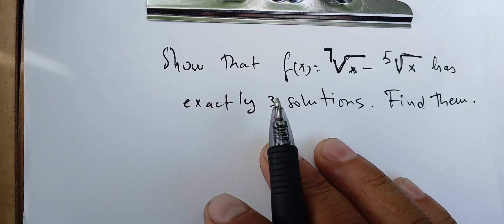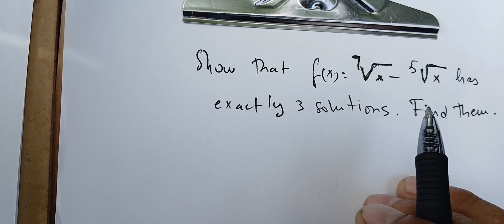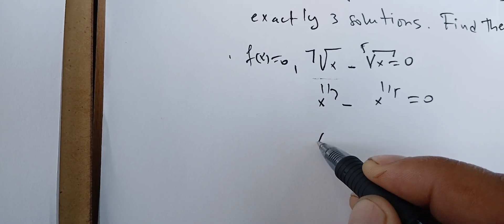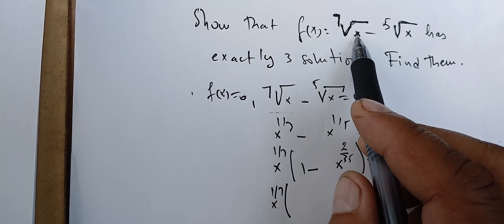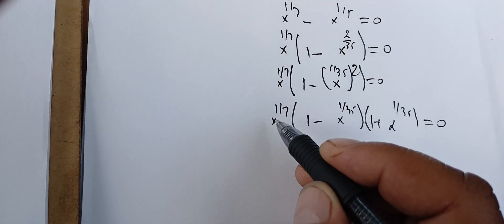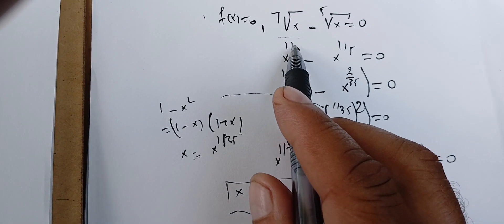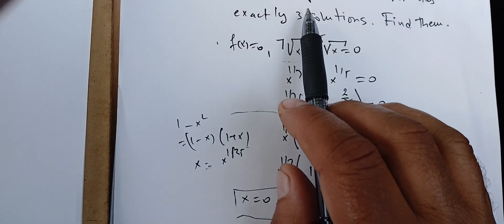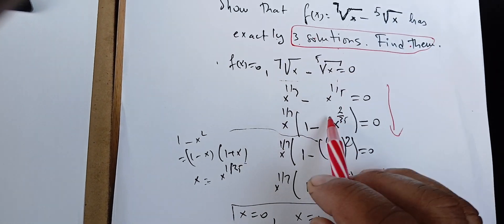Show that the given equation has exactly 3 solutions.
In this video, we're gonna try to prove the elementarity properties of integration. We can approve that the sum of two integrable. Functions is integrable. That means that we can take the integral or we can integrate two functions if they are continuous on some bonded interval, a b. We also going to prove that if we multiply a function by some constant, the integral is going to be The anything out of that function times the constant. Okay? We also can approve that One. We have Flangler inequality for integration, we we still have that property. Also we're gonna prove that we can have some function that has It's integral being zero. Without F being have been zero. Okay so in general we're gonna see that doing integration is just computing the area under the graph. We also going to see that when we have two functions and we are trying to compute the area between them, we can use some formula some specific formula, that's equal to the difference of the two functions and we integrate them in the interval where they intersect. So this formula will give us the area between the two graphs of the function. It's very important. We also going to see when we can apply some approximation. We're going to apply the midpoint Approximation. We also going to apply Samsung raw and we also going to apply the trapezoid row for our cases. Here. We also going to use some kind of Subdivisions. Some divisions are very important here in our case here Because we're going to use them to approximate the function and give it some value.
Sometimes when we try to find the roots or the solutions of a function, we have to do some factor in or sometimes. We need to do some use of the intermediate value theorem or we can just use a boring or factoring Or sometimes, you can just see what we have. Like in x minus 1, we see that one is a solution. It's clear. Check, that gives us that the solution exists, Okay? So, the key idea is we can use the Many theorems that tells us to find the solutions. We can use the quadratic formula. But quadratic formula only works for the case when we have the second power. What if we have fifth or seventh power? And this problem we're gonna see that we can use some factoring to get a quick solution. So solving quadratic, equations, exponential equations, and localithmic equations needs us to do some work and that work. Depends on the algebra. If you now algebraq2 and you now how to deal with all this kind of radicals, logarithms and exponentials, you will be able to solve this question very easily and smoothly.